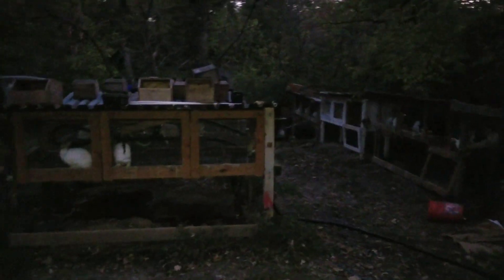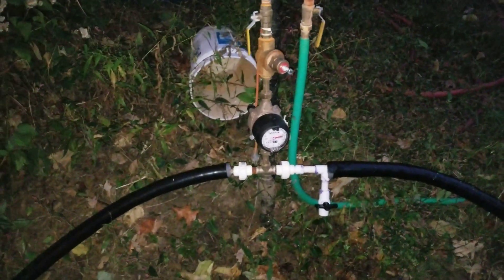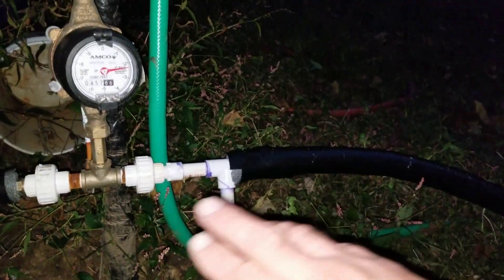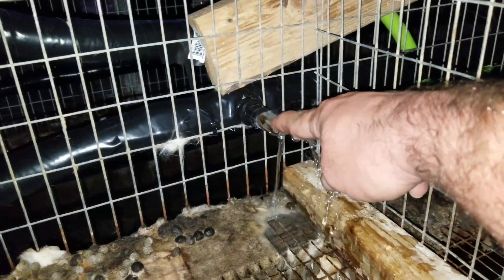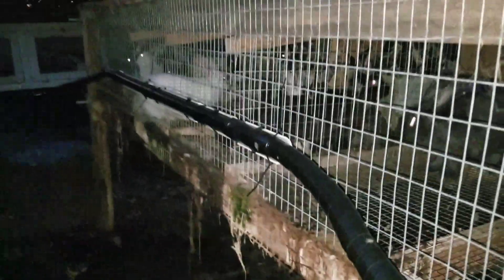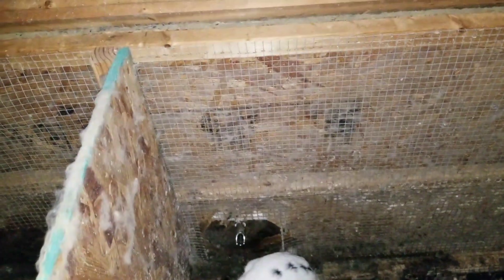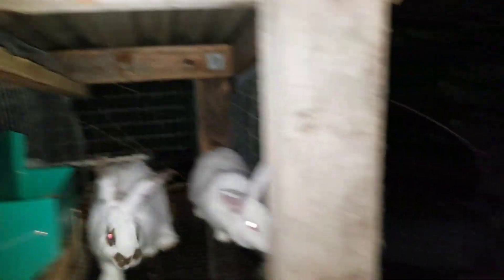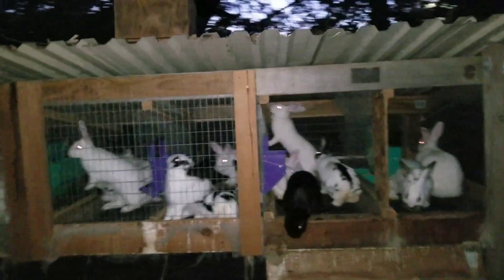Rabbit autowater setup update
Update video of the automatic water system that I've built for the rabbits...in time for winter